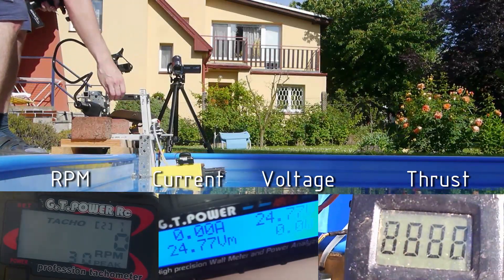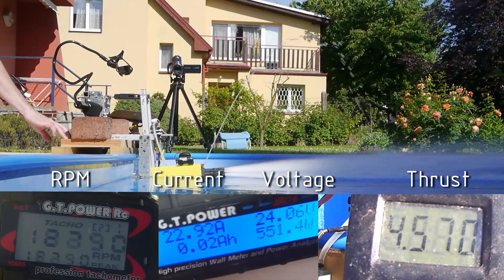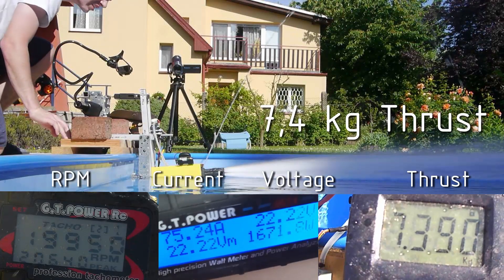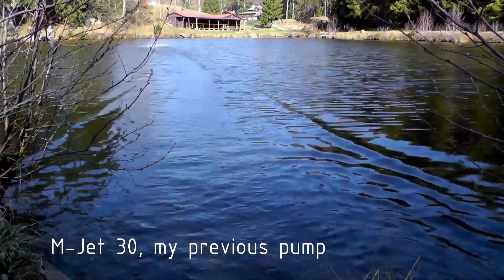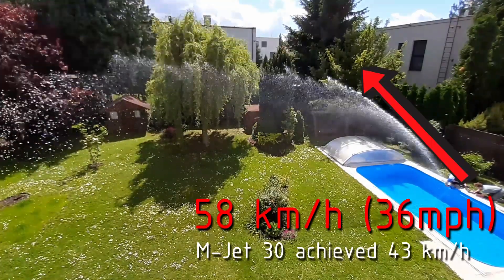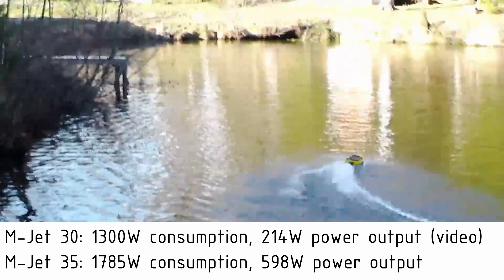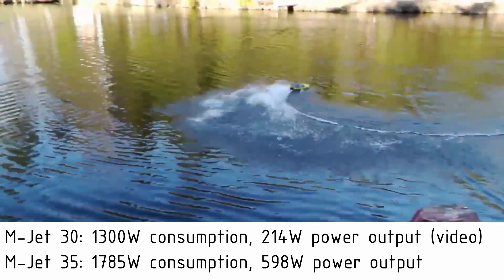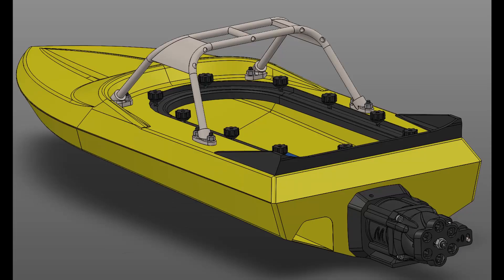M-Jet 35 Performance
M-Jet 35 3D printed jet drive pump thrust measurement.

Song - The Zenith by Andromida